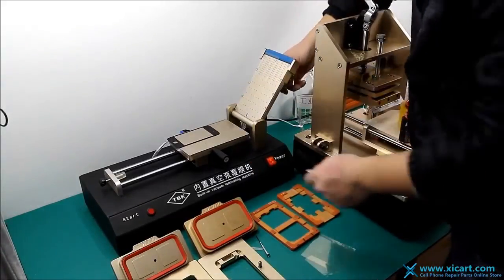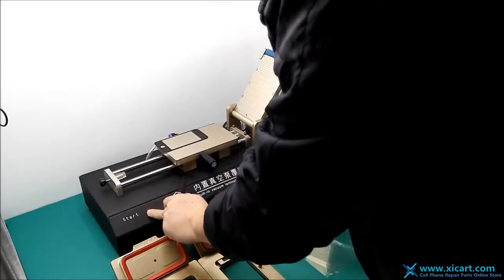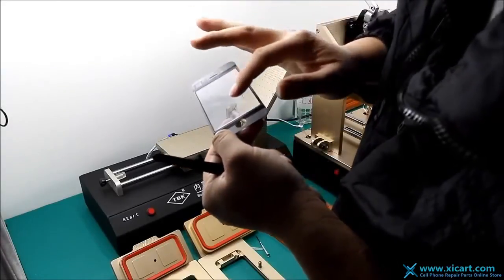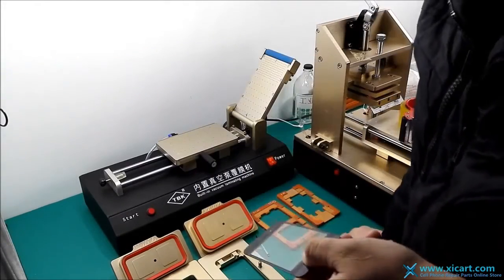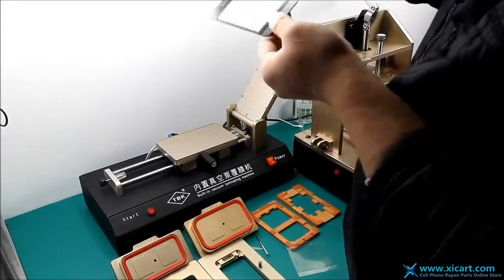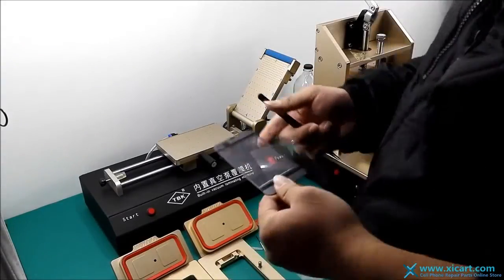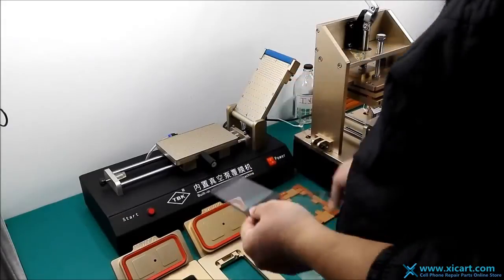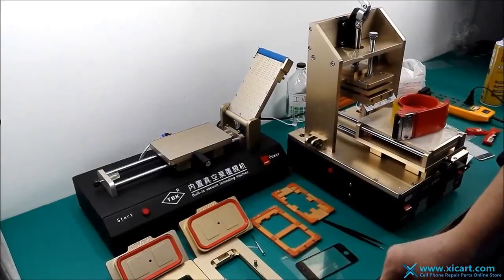Built-in Vacuum Pump OCA Laminating Machine Polarizing Film Machine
We specialized in providing wide range of high quality Cell Phone Parts and refurbishment machines.wholesale and retail available worldwide.